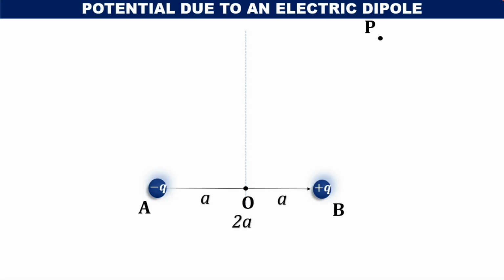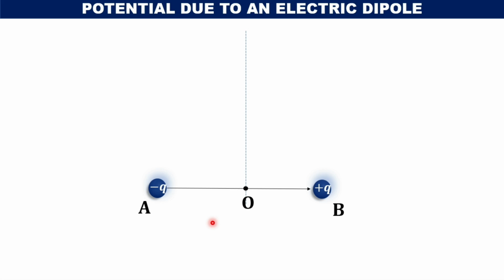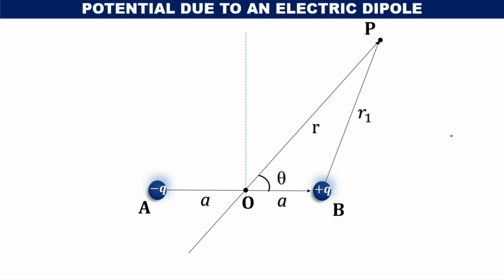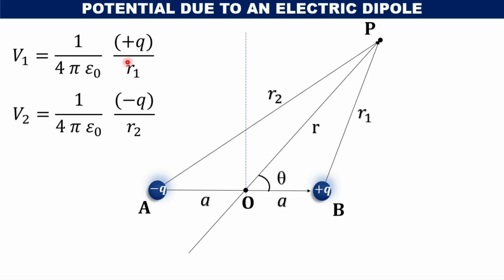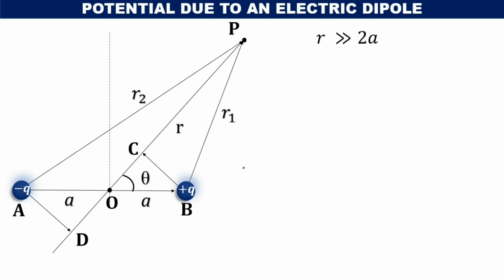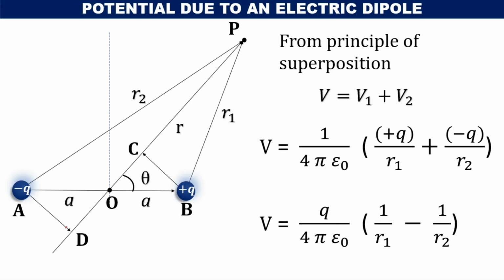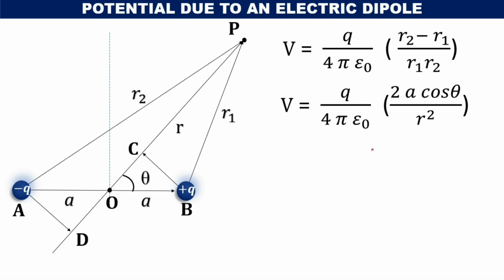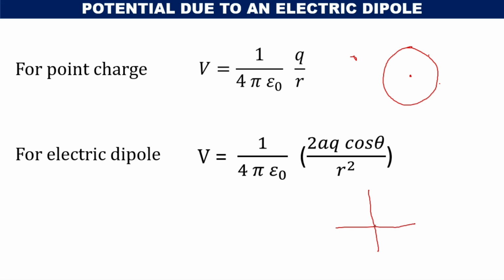POTENTIAL DUE TO AN ELECTRIC DIPOLE📕CLASS 12 PHYSICS 📕CHAPTER 2📕SECTION 2.4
Useful video for the Second PU students studying in karnataka state.
Easy to understand the concepts. Focus is on making the students to learn the core concepts of physics so that they are well prepared for the exams.

Topic covered :
✍POTENTIAL AT A POINT DUE TO AN ELECTRIC DIPOLE
✍COMPARISON BETWEEN POTENTIAL DUE TO POINT CHARGE AND ELECTRIC DIPOLE.
✍NOTES